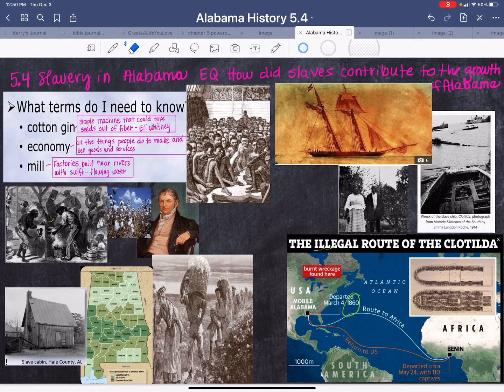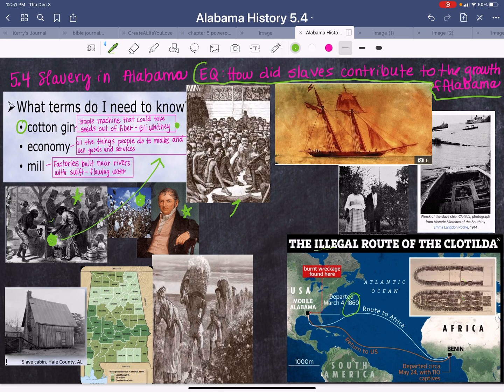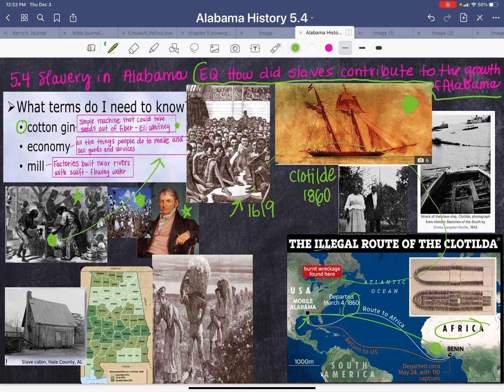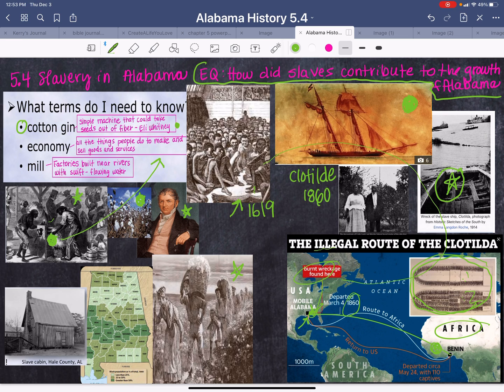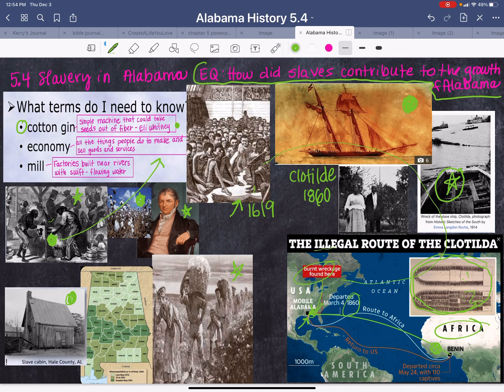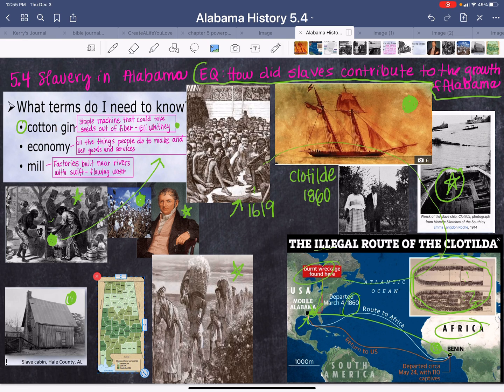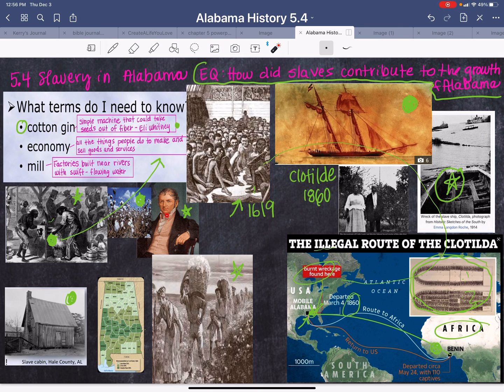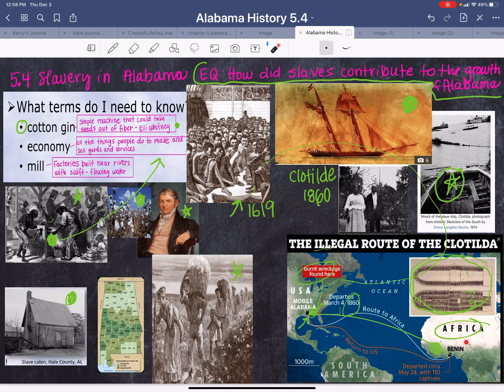Alabama History ch5.4 slavery in Alabama